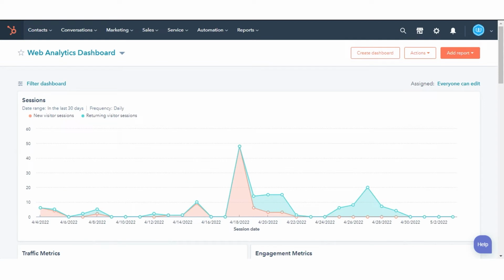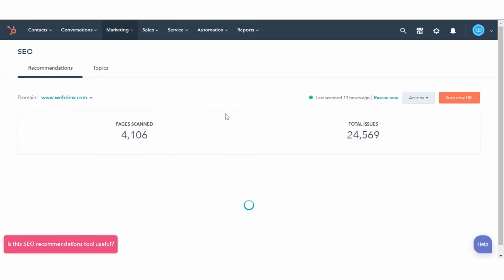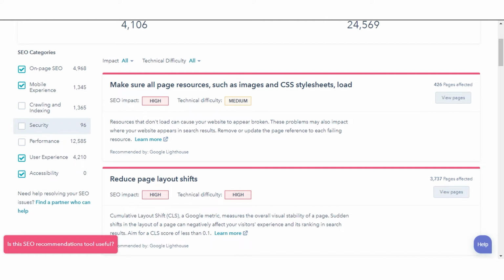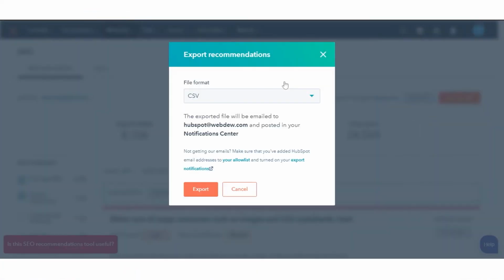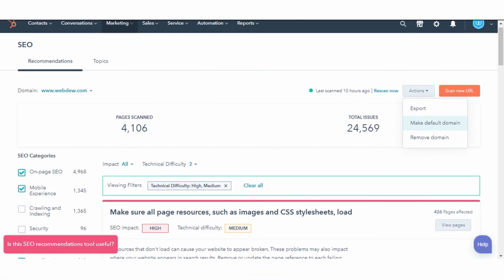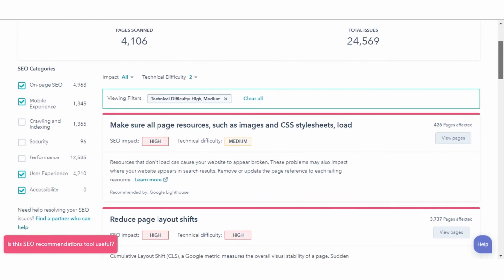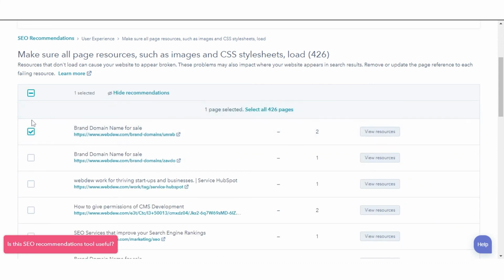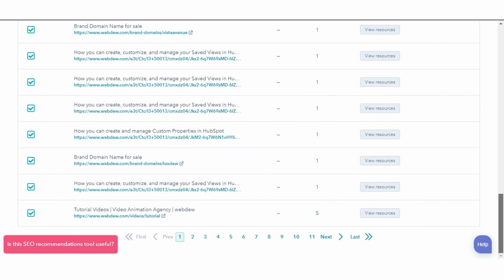How to view SEO recommendations in HubSpot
In this HubSpot tutorial, we will walk you through how-to view SEO recommendations in HubSpot.

SEO best practices lead to more organic traffic to your website over time. In HubSpot, SEO recommendations can be viewed for your overall website or on a page-by-page basis.

Steps to follow:

Step 1. To View SEO recommendations for all pages, navigate to Marketing, hover over to  Website in the dropdown menu click SEO.

Step 2. To scan a new domain, in the upper right, click Scan new URL. In the dialog box, enter a URL for your website, then click Scan URL.

Step 3. To scan a previously added domain, click the Domain dropdown menu and select the domain. In the upper right, click Rescan now.

Step 4. You can filter SEO recommendations by category, SEO impact, and technical difficulty to resolve.

Step 5. To filter recommendations by category, select or clear the checkbox next to each category to the left of the recommendations. By default, all checkboxes are selected.

Step 6. To filter recommendations by the technical difficulty to resolve them, click the Technical difficulty dropdown menu and select or clear the checkbox next to each technical difficulty level. By default, all checkboxes are selected.

Step 7. To export recommendations, click the Actions dropdown menu and select Export recommendations. In the dialog box, click the File format dropdown menu and select a format, then click Export. You'll receive an email and an in-app notification with a download link to your export file.

Step  8. To set the domain that appears when you open the SEO tools, click the Actions dropdown menu and select Make default domain. A star will appear next to the default domain in the domain dropdown menu.

Step 9. To change the default domain, repeat this process for a different domain.

Step 10. To remove a scanned domain, click the Actions dropdown menu and select Remove domain. You can add back a removed domain by scanning its URL again.

Step 11. To see specific pages for a recommendation, click View pages.

Step 12. To fix a HubSpot-hosted page or blog post, click Fix in the editor.

Step 13. To fix a page hosted outside of HubSpot, click the page URL to navigate to the page.

Step 14. To hide a recommendation, select the checkbox next to the recommendation you want to hide.

Step 15. To hide multiple recommendations, select the checkboxes next to the recommendations you want to hide.

Step 16. To hide all of the recommendations on your current page, select all checkboxes at the top of the table. Then, to select all of the recommendations, click the Select all [#] pages link.

Step 18. At the top of the table, click Hide recommendations.

Step 19. To unhide page recommendations, click Show all hidden recommendations at the bottom of the page.

That’s how you can view SEO recommendations in HubSpot.